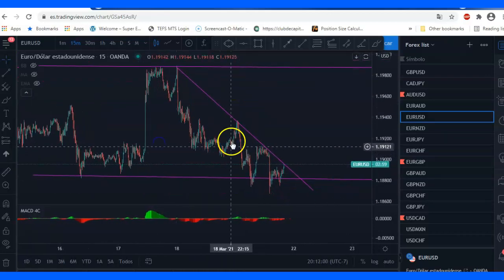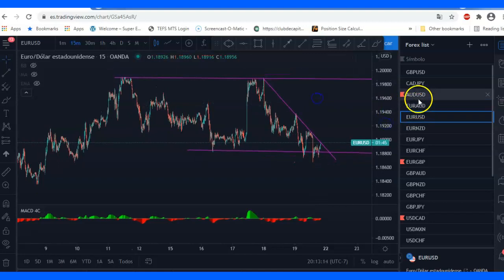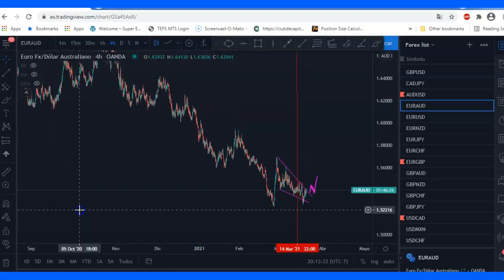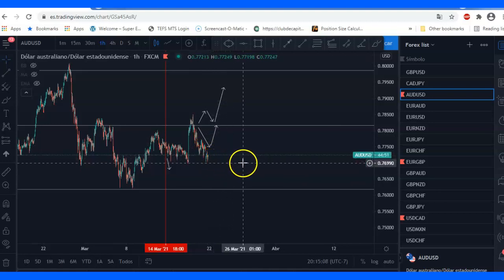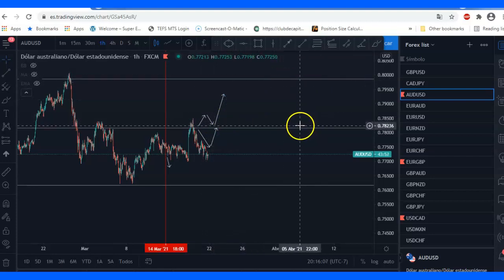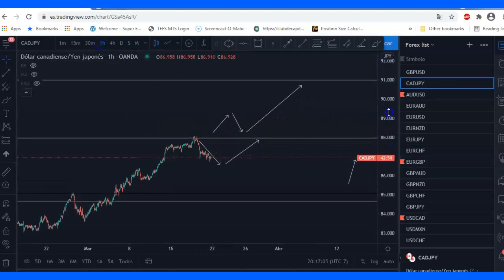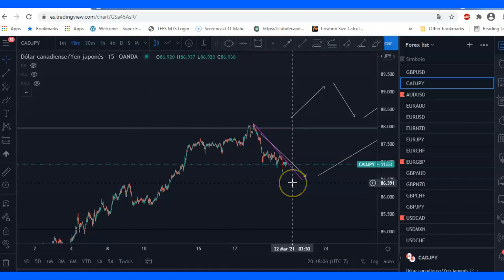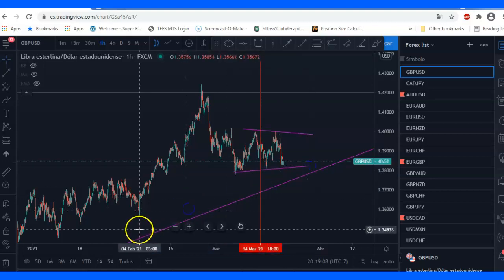Trade With JFLORES Forex Analysis and Simplicity Super EZ